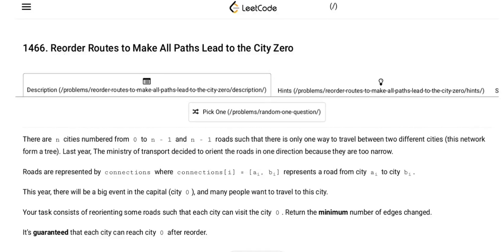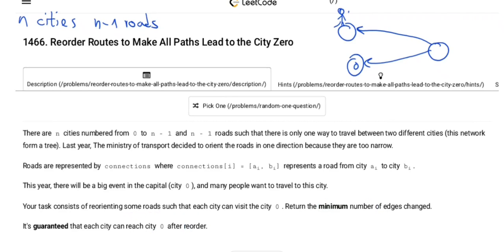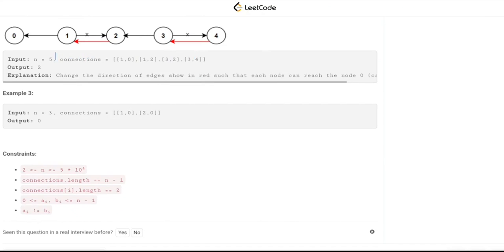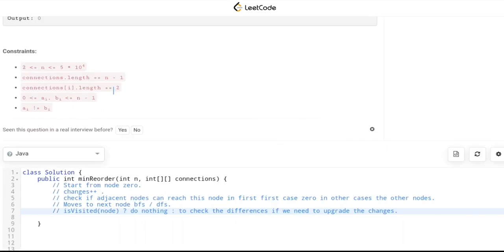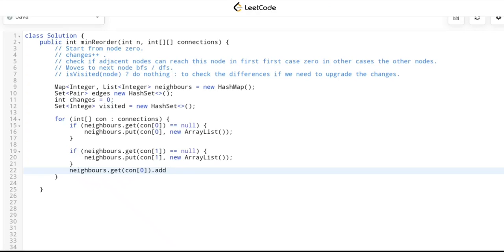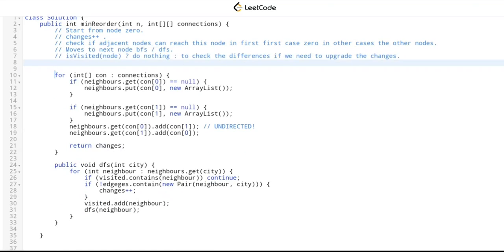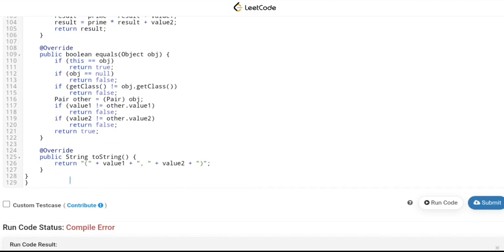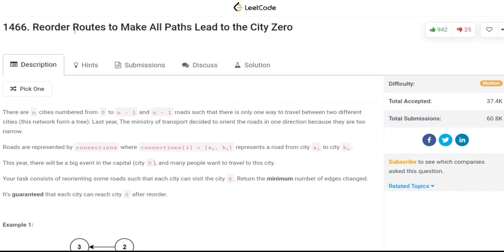1466. Reorder Routes to Make All Paths Lead to the City Zero